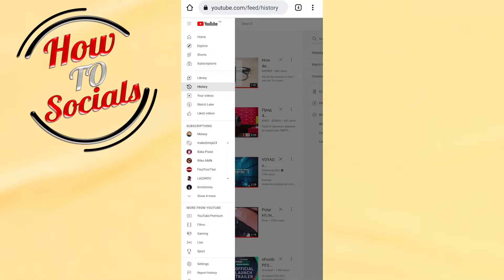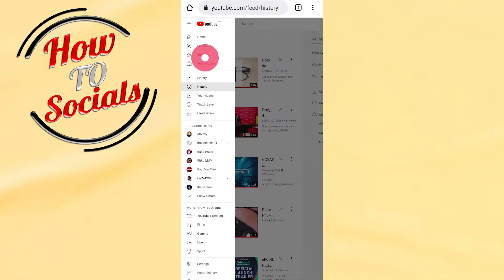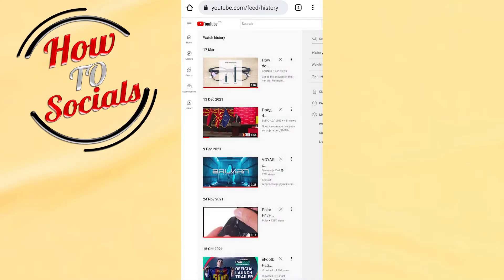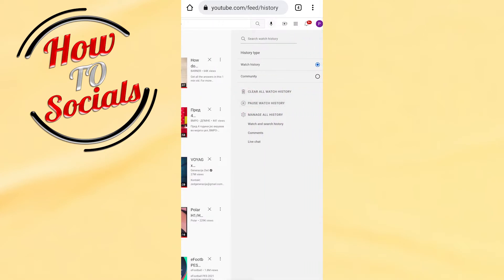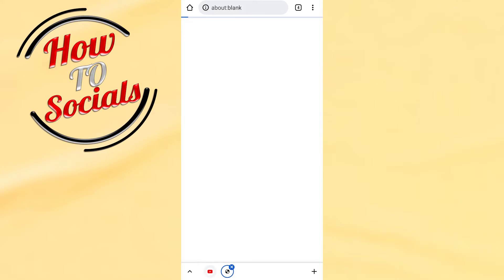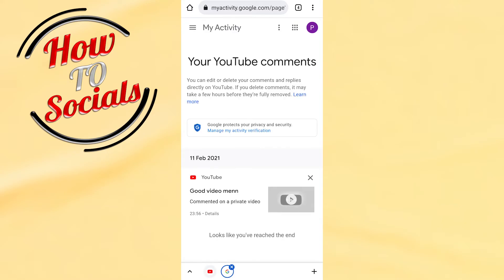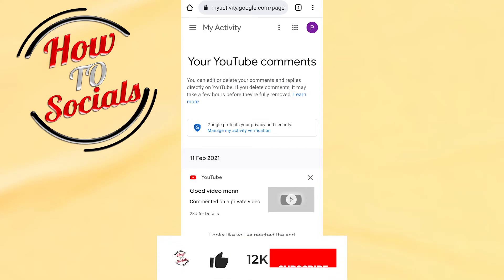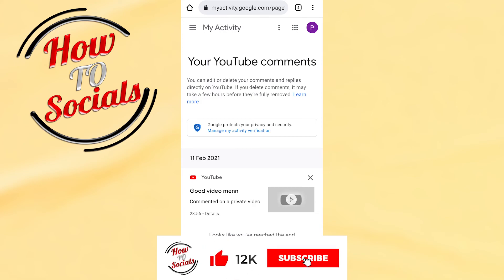How to See All your Comments on YouTube (2023)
This video will show you how to see comments on youtube 2023.